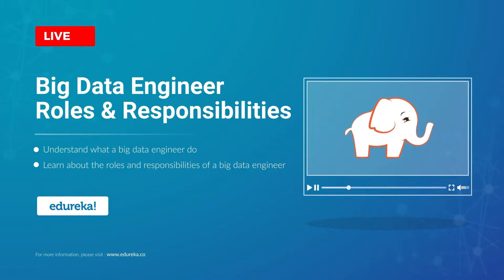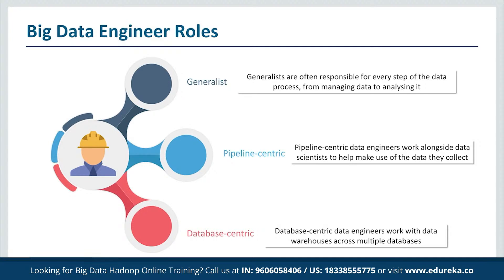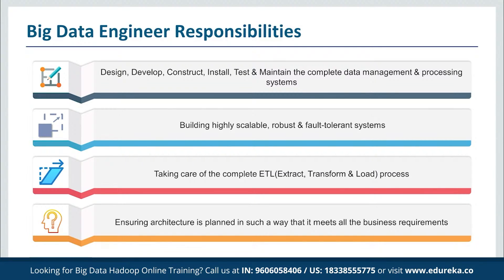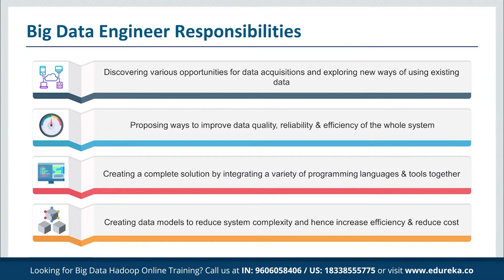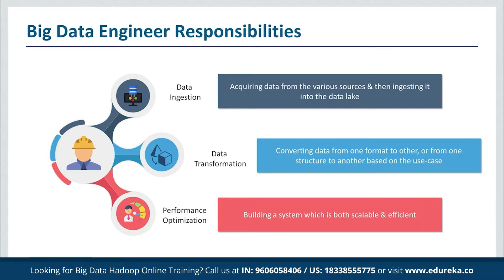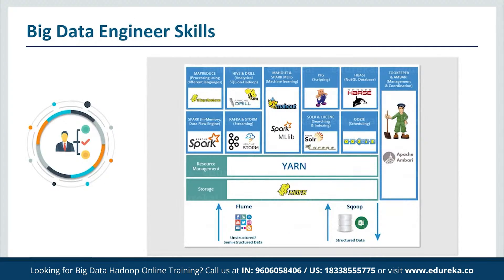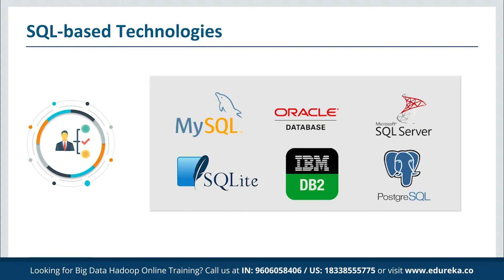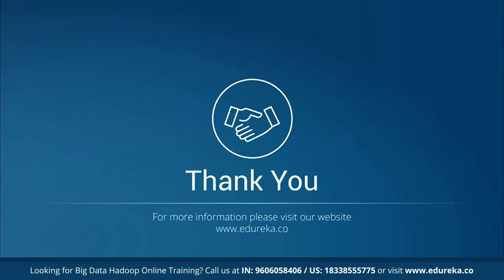Big Data Engineer Roles & Responsibilities | Big Data Training | Edureka | Big Data Rewind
This Edureka video on "Big Data Engineer Roles & Responsibilities" will tell you about the tasks that are expected from a Big Data Engineer.
Topics covered  :
00:00:00 Introduction
00:00:28 Agenda
00:01:05 Who is a Big Data Engineer
00:02:01 Big Data Engineer Roles
00:03:02 Big Data Engineer Responsibilities
00:11:21 Big Data Engineer Skills